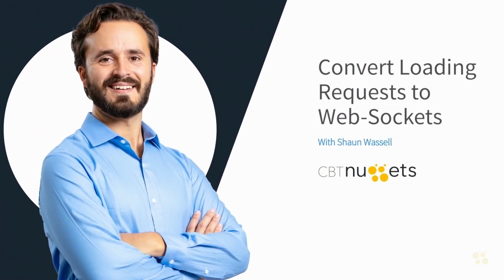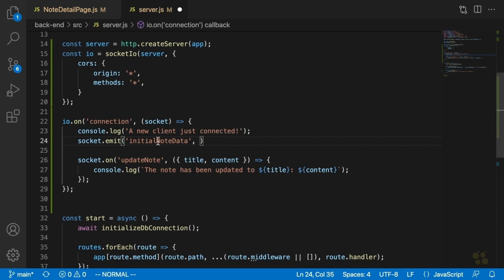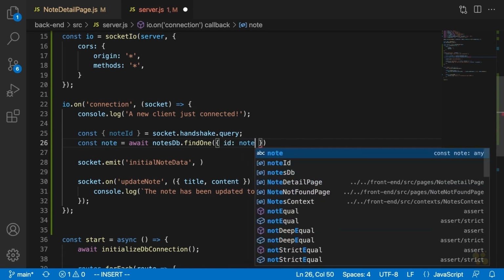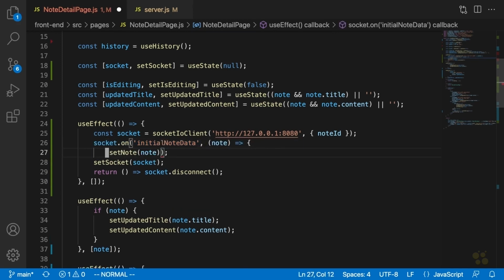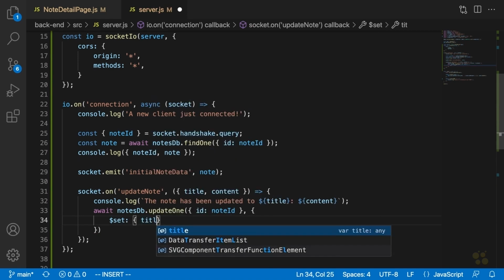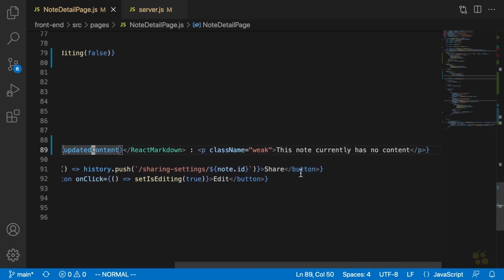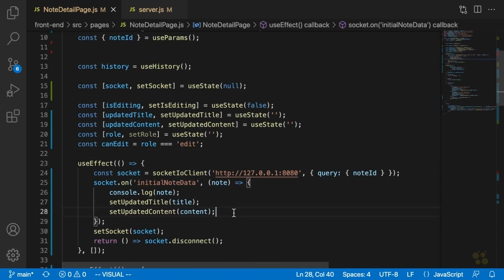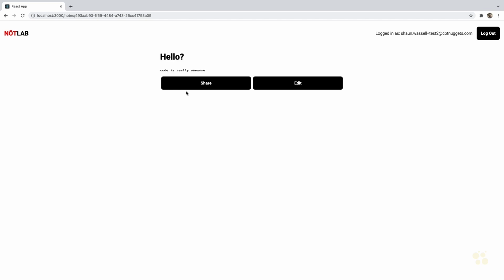146. Convert Load Requests to Web Sockets || Full Stack React Development